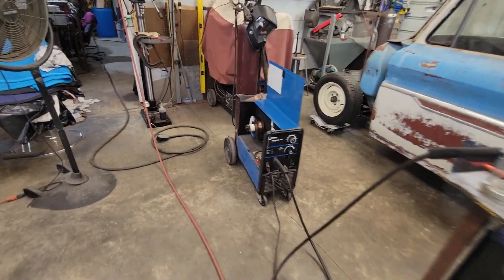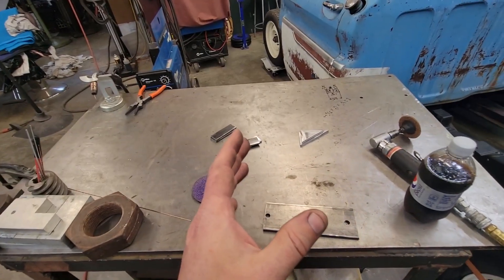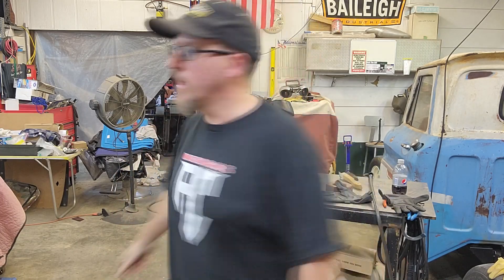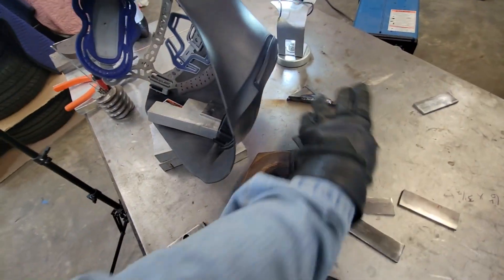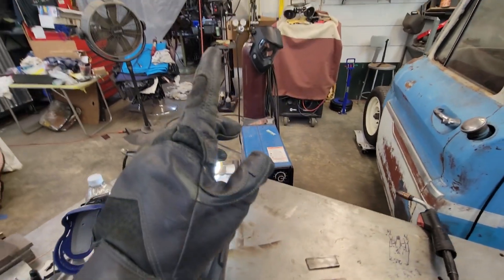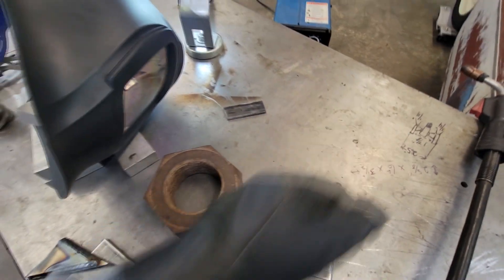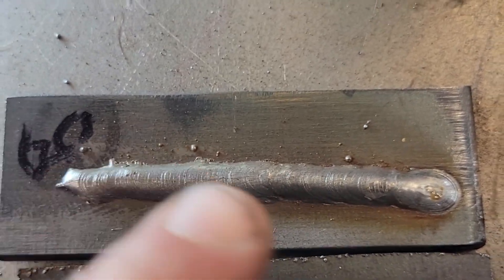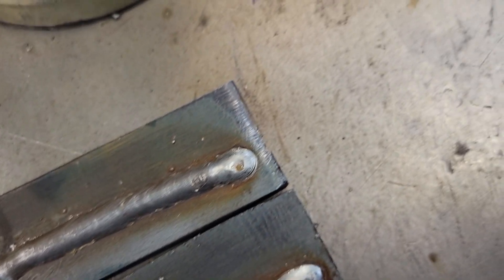Set Your (Wire Feed Speed) By SOUND on Your MIG Welder (Super Easy)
In this video I show how easy it is to set up your welder by sound. This is a super easy way to set up on the fly. Also its a good practice to be able to listen and know when something is not quite right with your welder. I hope yall enjoy and learn a little tip or trick from this.
My social account Instagram @ACDesignsGarage

Anchor Lube

ArcCaptin 200p tig welder
miller welding hood
Tru arc Lens
Defiant gloves
mechanix Fab gloves
Welding hat
Mig Pliers
Vice Grip Pliers
Dewalt grinder
IR air grinder
Mig Gun Magnet